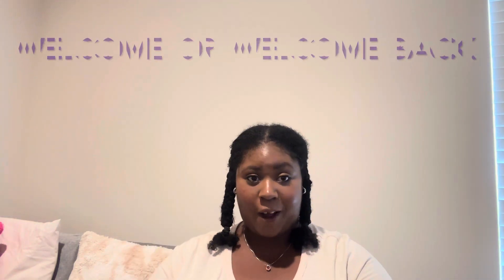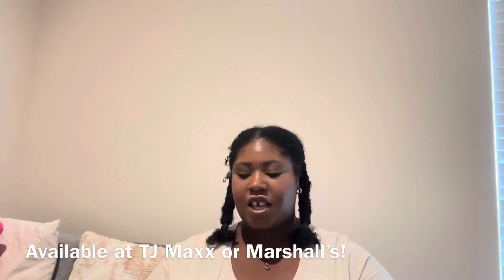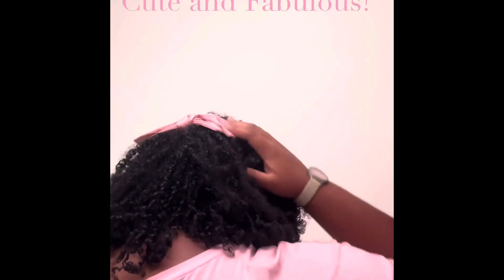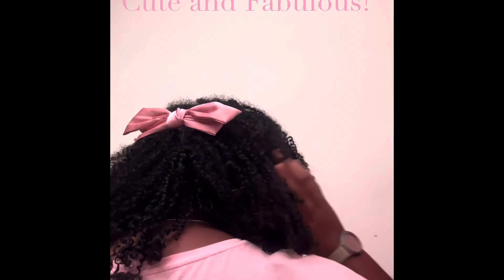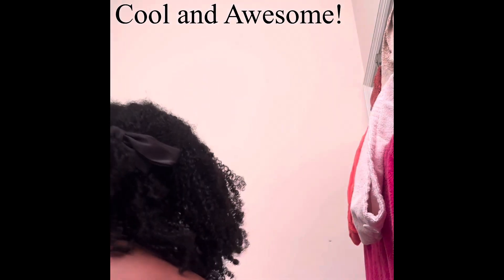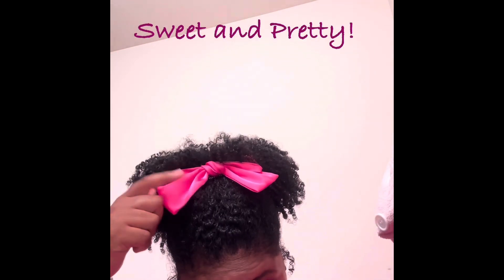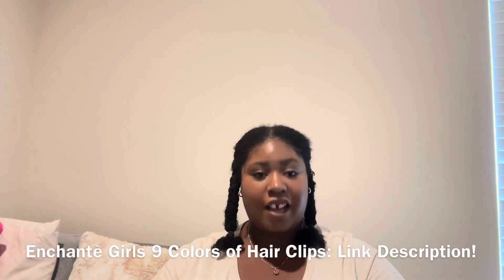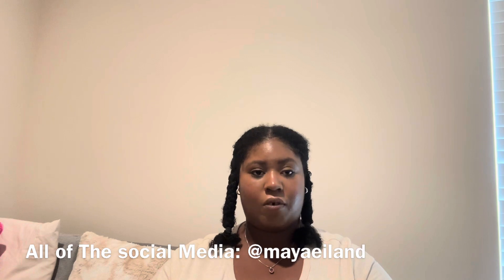Three Big Bows With Style and Sunday * State!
In this video, I’m going to be showing all three of the bows and it’s big too, this is pink, black, and magenta hair bows, and check out all three of the shorts after the full video right now, so enjoy this video everyone.

Available at TJ Maxx and Marshall’s